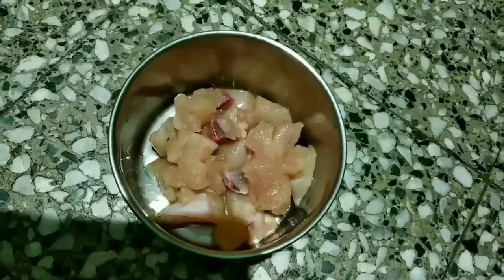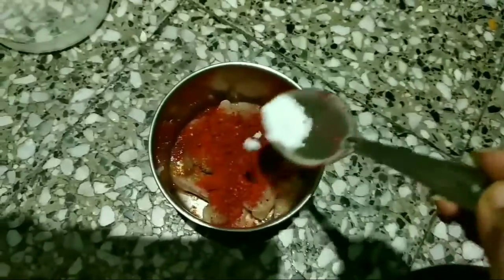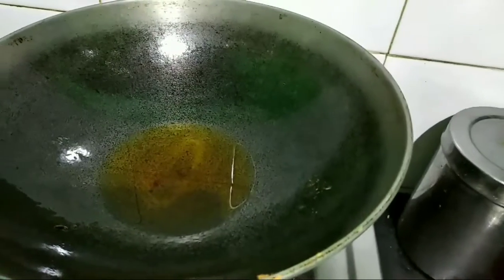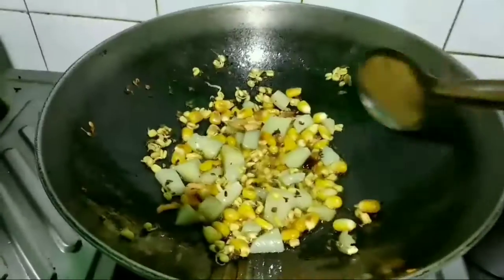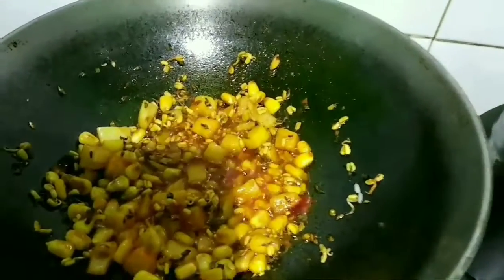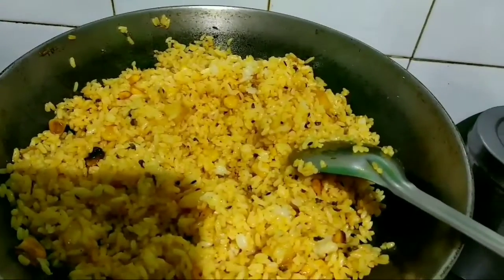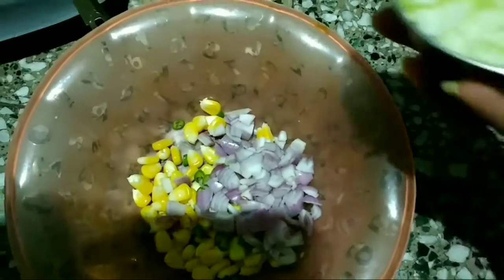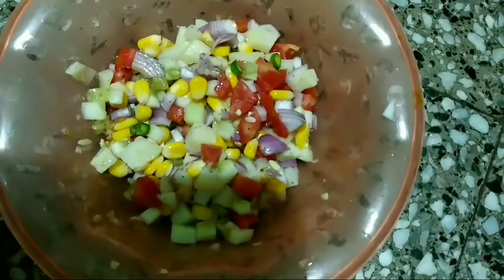Balanced Meal With Sides || Corn N Sprout Fried Rice With Corn Salad N Fried Chicken || STCS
Hii guys,
I'm Supriya today I have come up with a "Balanced Meal With Sides: Corn N Sprout Fried Rice With Corn Salad N Fried Chicken".

✔️Ingredients:
*Fried chicken:
Marination:
1/2 cup chicken(bones/boneless)
1/4tsp black pepper powder
1/4tsp cumin powder
1/4tsp coriander powder
1/2tsp red chilli powder
1tsp pickle masala/ aachar masala
Salt to taste
1tsp gram flour
21/2tsp corn flour

*Corn N Sprout Fried Rice:
11/2tbs oil/ or same which fried chicken
1/2tsp cumin seeds
4 crushed garlic
1/4cup corn
1/2cup sprouts
1/4 chopped boiled potato
1/4tsp turmeric powder
1/2tsp Red chilly powder
Salt to taste
A big bowl of boiled rice
1/2 lime juice

Corn Salad:
1/4cup boiled corn
1green chilli chopped
1small onion chopped
1/4cup cucumber chopped
1/3 boiled chopped
1/4cup tomato chopped
1/2 lime juice

Supriya
Xoxo 😘💞

Subscription is free and it's valuable for me.

👉For Reference:
💮Camera used: Redmi Note 5.
💮Editing tool:
1) FilmoraGo
 2)Du recorder
💮Tripod:
💮Mic: Internal mic/ Earphones.

***Copyright: All the contents published on this channel is protected under the copyright law and should not be used or reproduced, in full or part, without the creator's {Supriya "The Cooking Show"} prior permission.
Thankyou🍒